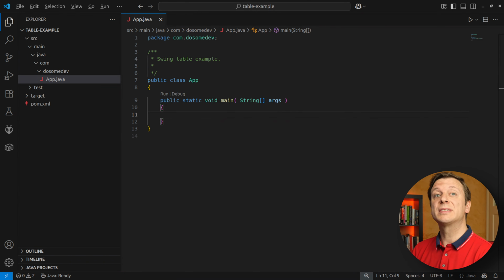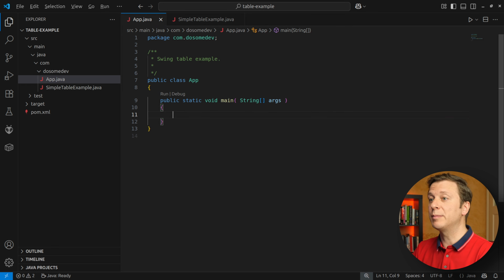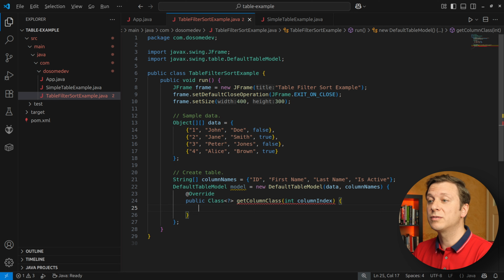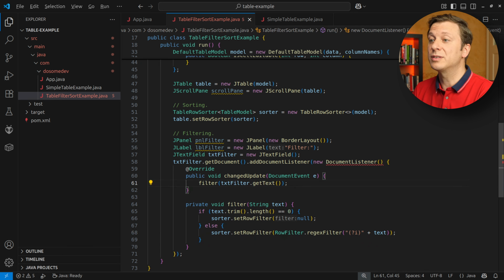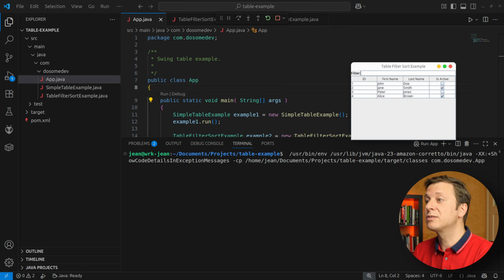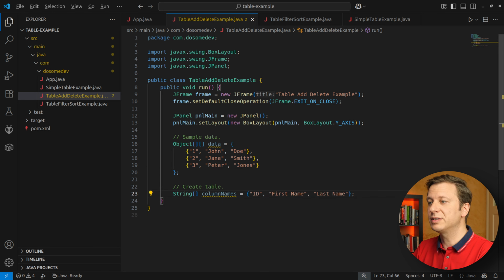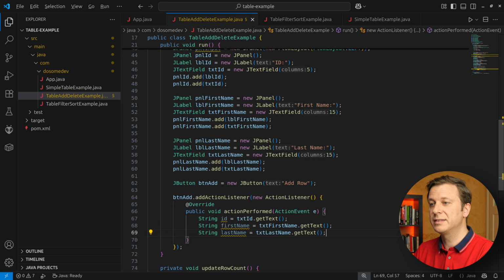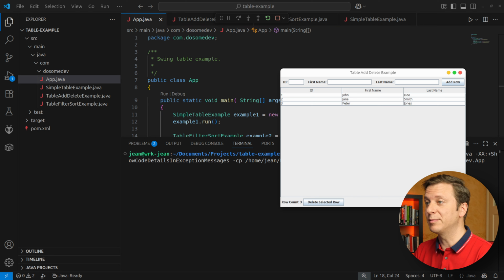Java GUI - 4 - FASTEST Table Setup - Ready in 12 Minutes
Efficiently set up JTable in Java Swing with this quick tutorial. Learn to display and manage tabular data, create interactive tables, and implement the JTable component. This video provides three practical examples for fast Java GUI table setup. Master JTable for powerful data representation in your Swing applications.

00:00 Intro
00:43 Simple Example Intro
00:52 Simple Example Code
02:40 Filter and Sort Intro
02:49 Filter and Sort Code
07:19 Add and Delete Intro
07:35 Add and Delete Code
11:37 Outro